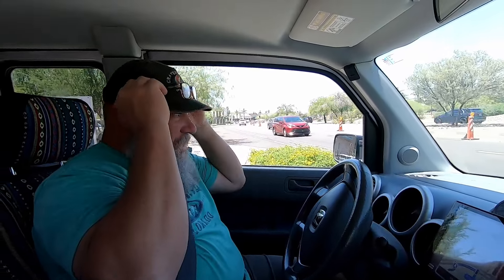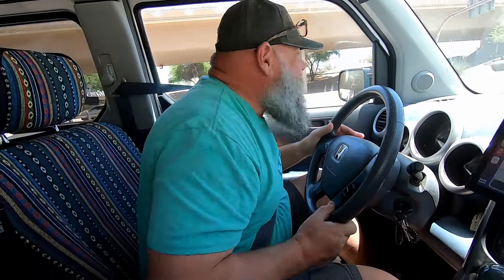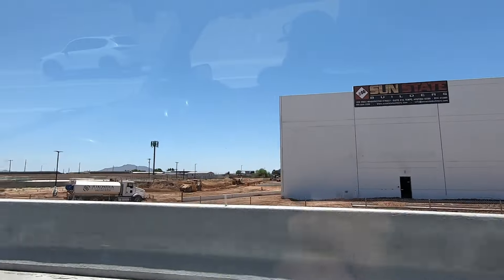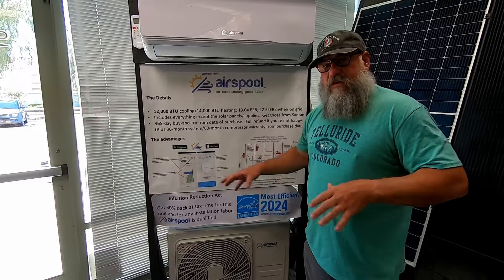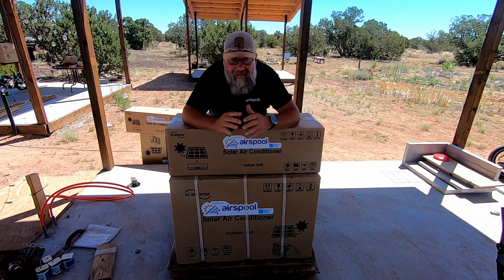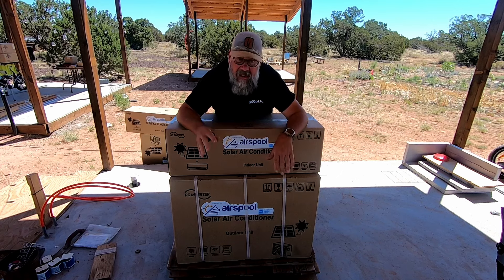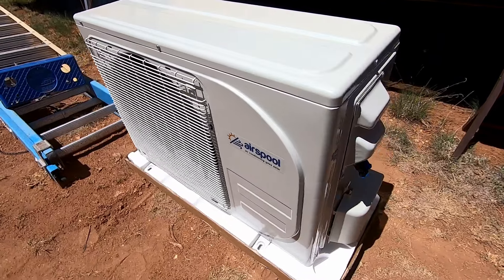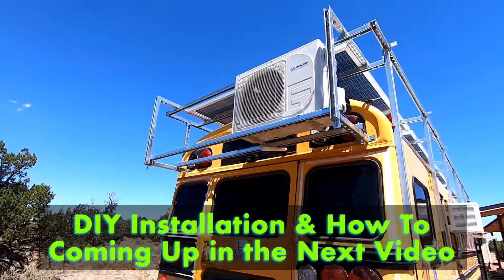TWO HYBRID MINI SPLITS GOING IN OUR SKOOLIE ! ! ! Santan Solar does it again!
SANTAN SOLAR
Airspool 12,000 BTU Hybrid Mini Split from Santan Solar

In this video, I open the Airspool mini split and show you everything that it comes with. These AC units are absolutely incredible and literally life changing! I love everything about them. Go to Santan Solar to get this amazing piece of equipment for your own build. You won't regret it!

The Airspool mini splits are running 100% from solar power. We can run them day and night. We have eight used 400 watt Jinko bifacial solar panels on a custom rock rack we built for our skoolie. We used unistrut to build this robust mobile solar panel array. The mini splits sit in a cage we added to the roof rack to hold them securely.

SANTAN’S MISSION
Our mission is to help everyone transition to solar energy by providing solar products for any budget.